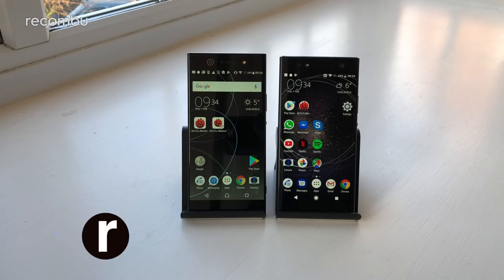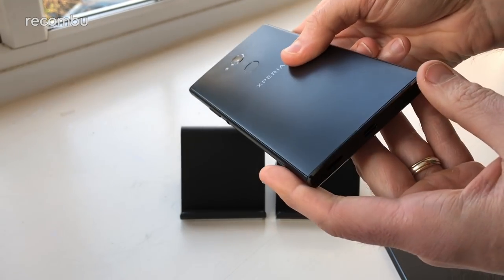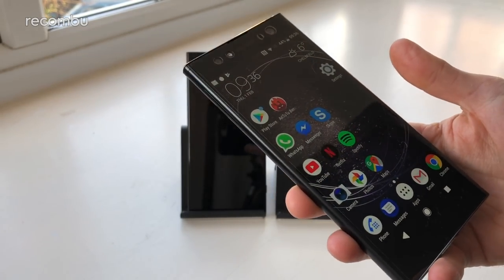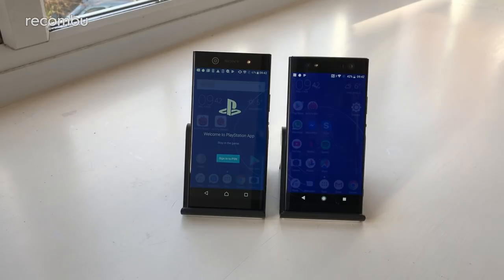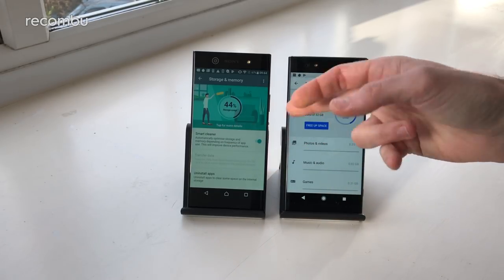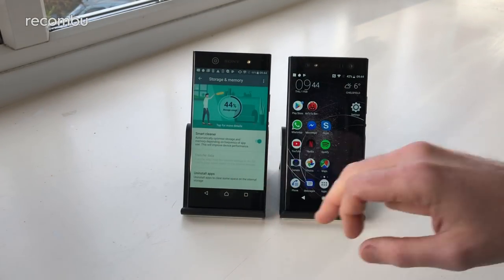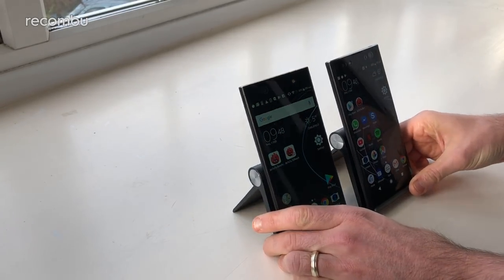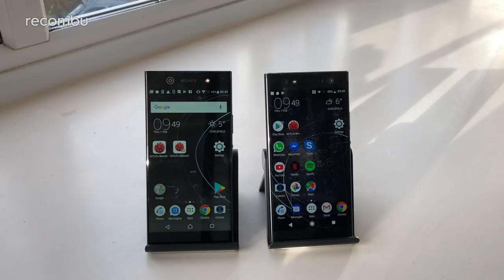Sony Xperia XA2 Ultra vs XA1 Ultra: What's changed?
Our Sony Xperia XA2 Ultra vs XA1 Ultra side-by-side comparison shows how these great-value smartphones stack up for camera tech, speed, battery life and beyond.

The Xperia XA2 Ultra is fresh for 2018 and improves on the XA1 Ultra is many ways. This beastly 6-inch smartphone only costs £350 in the UK, yet the XA2 Ultra offers Sony's new dual lens selfie camera. You get the latest Android Oreo, a massive battery and slick design work to boot.